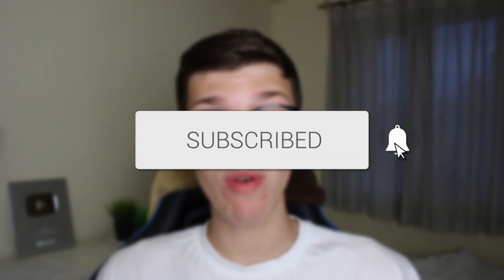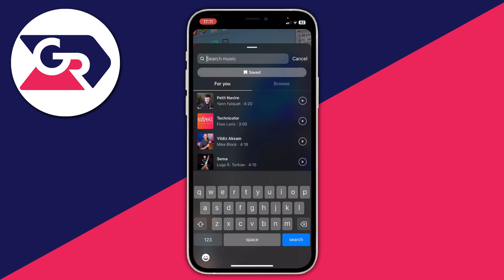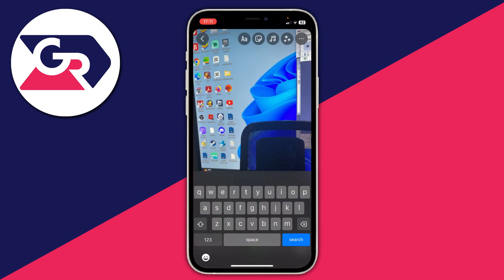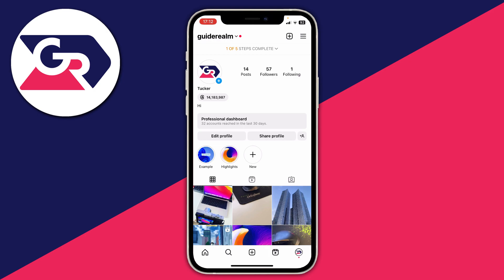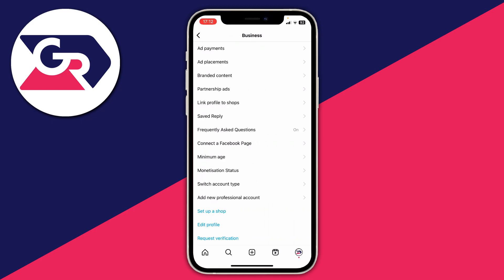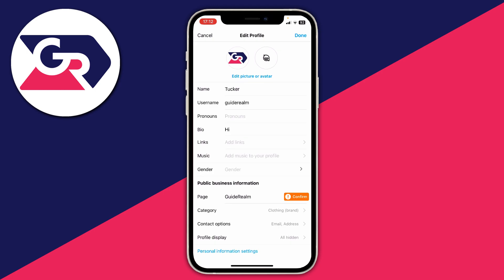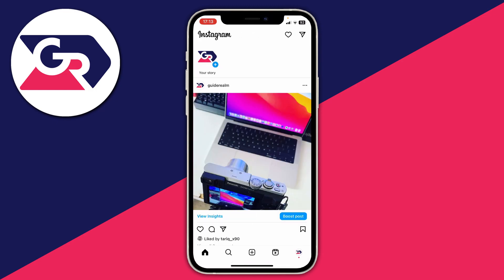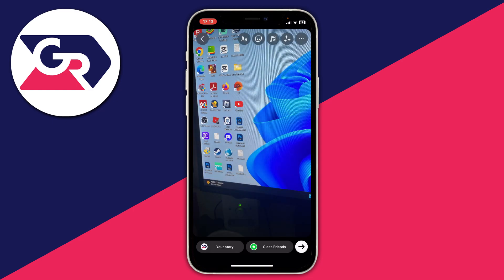How To Fix Instagram Story Music Search Not Working - Full Guide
Learn how to fix instagram story music search not working in this video.

GuideRealm